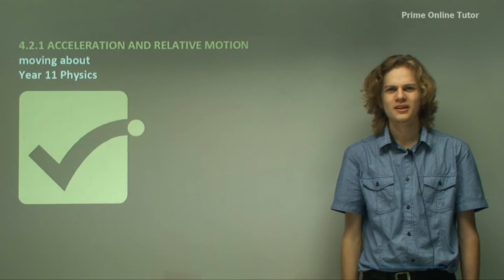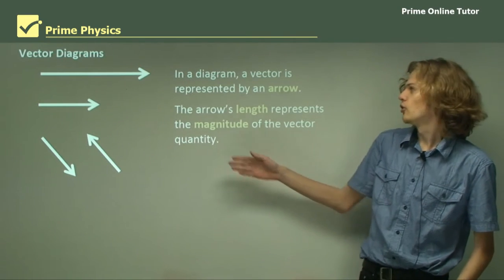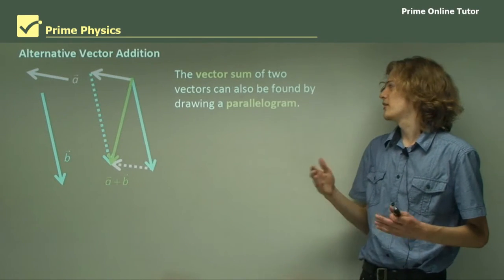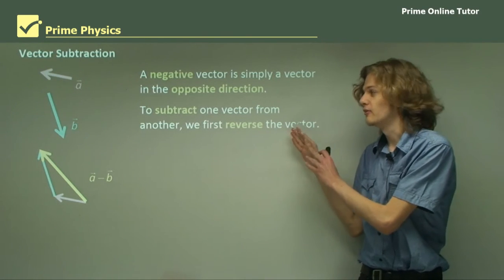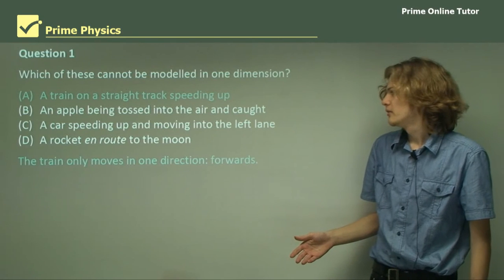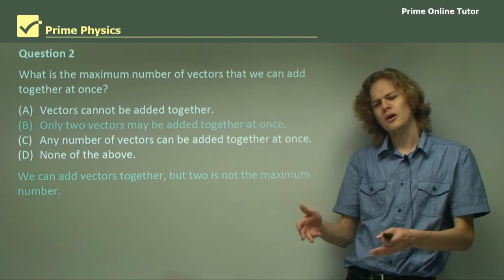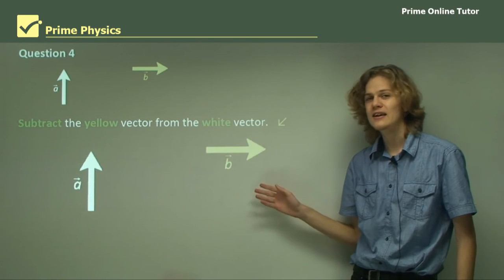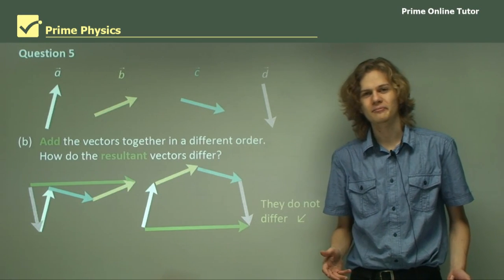Mastering Vector Algebra in Physics | Navigating Multidimensional Motion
🌟 Welcome to an exciting exploration of "Vector Algebra" in the world of physics! If you've ever wondered how to describe multidimensional motion or need to master vectors for your physics studies, you're in the right place.

📐 In this video, we'll break down the concept of vectors and their crucial role in describing motion in multiple dimensions. Get ready to unlock the power of vectors and enhance your understanding of real-life movements.

🚀 What you'll discover:

1️⃣ The Need for Vectors: Understand why vectors are essential to describe motion accurately in our three-dimensional world. We rarely move in a single direction, and vectors provide the perfect tool to capture the magnitude and direction of motion.

2️⃣ Multidimensional Motion: Explore the complexities of motion that occurs in two or three dimensions. Learn how vectors serve as a shorthand to convey both direction and magnitude, making them a vital tool for understanding real-life situations.

3️⃣ Practical Applications: Delve into real-world applications of vector algebra. Imagine programming a robot to navigate a maze, where every movement is a combination of direction and distance. Vectors simplify the process and allow us to map out the robot's path effectively.

🧲 Whether you're a student seeking to excel in physics or simply curious about how vectors shape our understanding of motion, this video is your guide. 🌐🤖

The need of vectors to describe motion:
All the motion studied earlier were linear (e.g. in one dimension or in one direction). In real life, however, we rarely move in just one direction. Our movement can be forward or backward, to the left or right, and up and down all at the same time.
Since we move in two or three dimensions, if we are to extend our observations into real-life situations, we need to develop shorthand that will allow us to discuss the direction as well as the magnitude of quantities.
Imagine that you are trying to program a robot to run a maze. The robot is fairly simple and can only move straight ahead. It must stop in order to turn. We could draw a map of its path as a series of arrows. Each arrow would represent the distance and direction travelled by the robot.